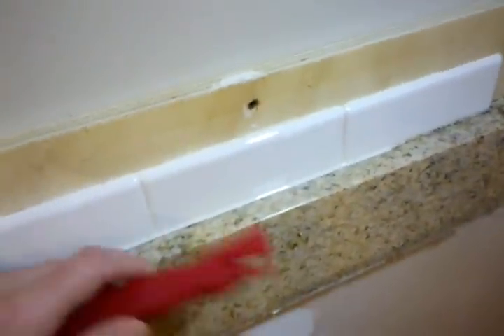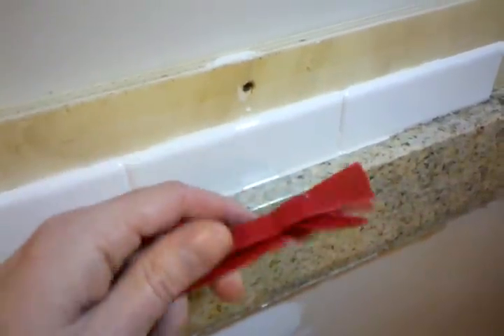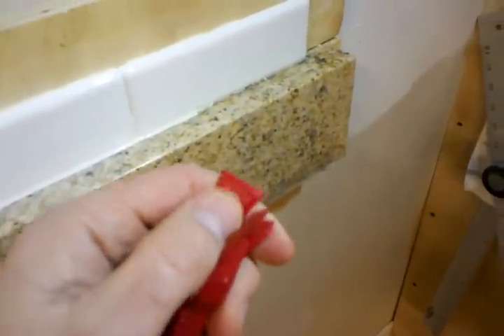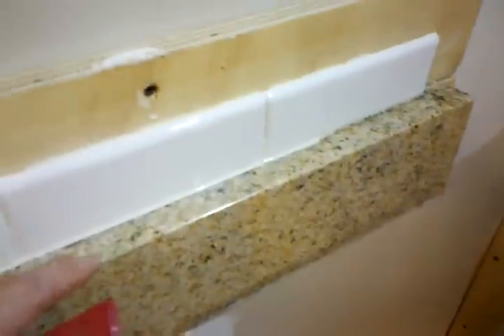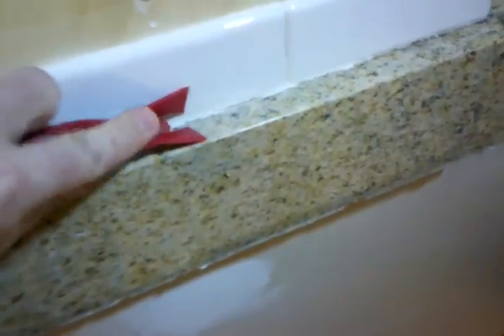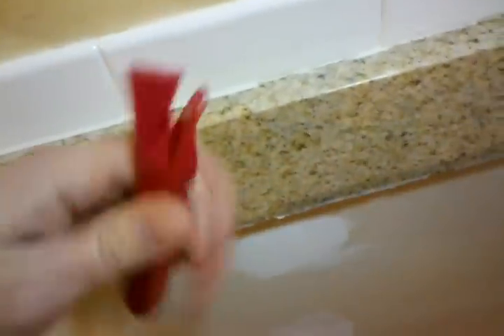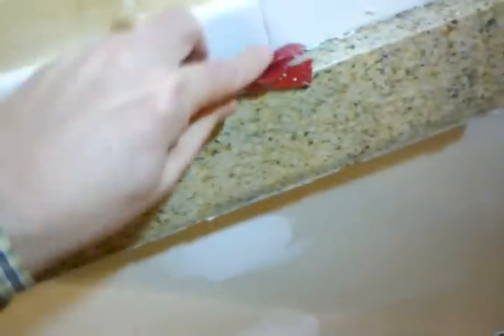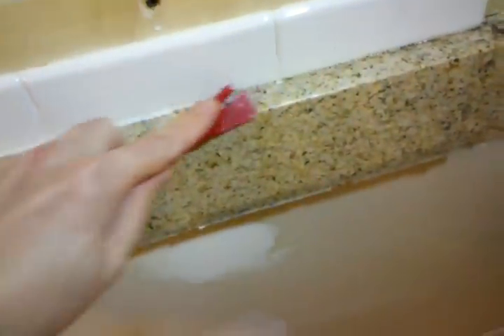Hyde Caulk-Away in use close up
Close up view of Hyde Caulk-Away tool removing caulk, and why to use plastic verses metal blades